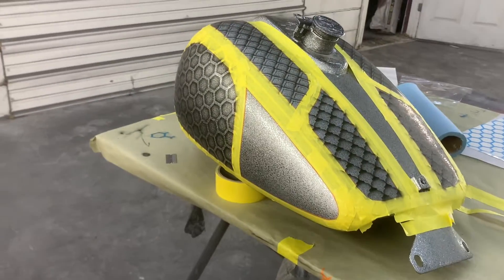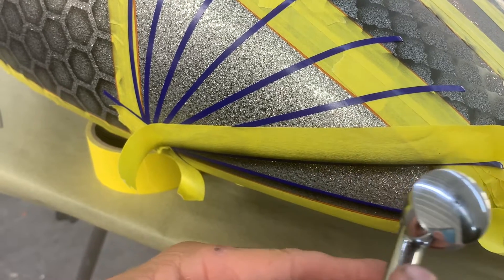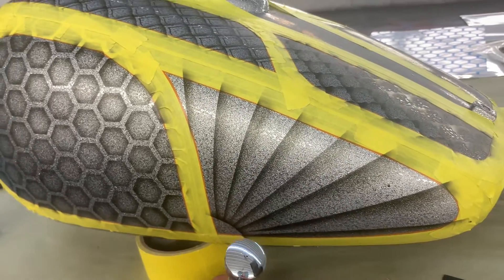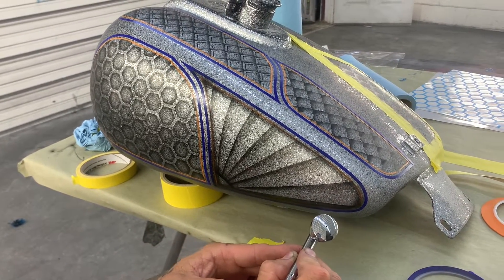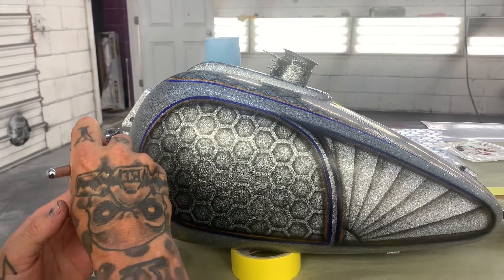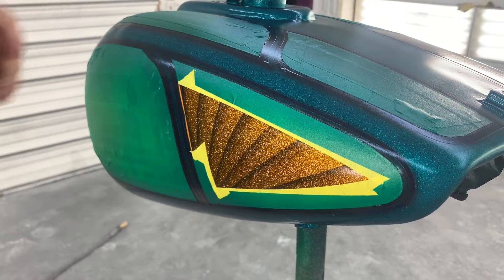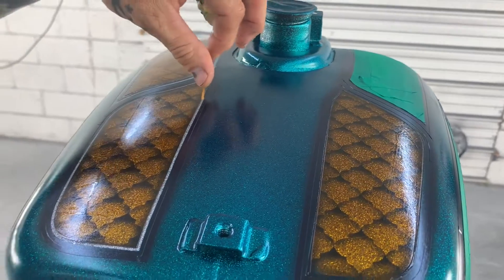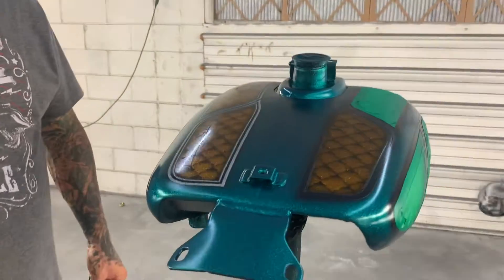Motorcycle Custom Painting Tips (Part 2)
Airbrush Custom Painting on a Harley Dyna.